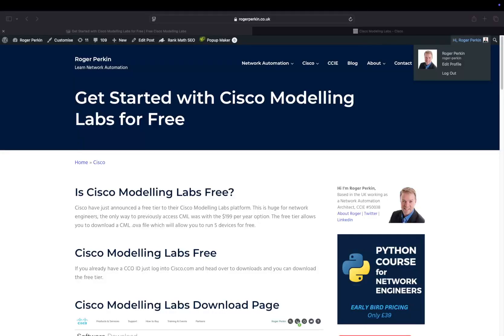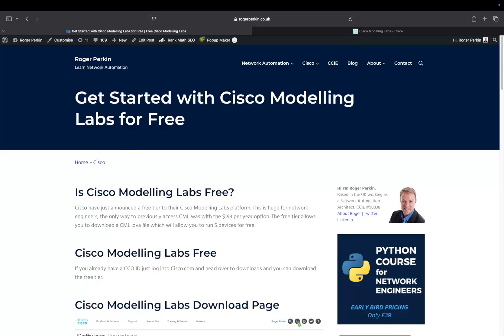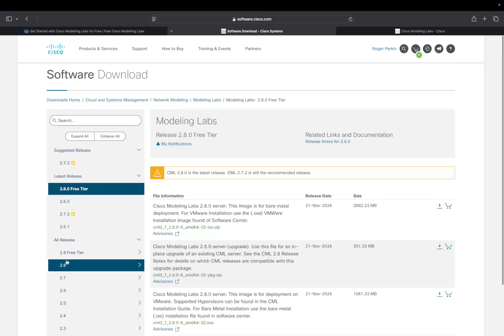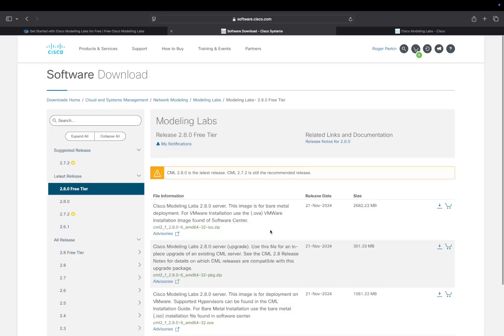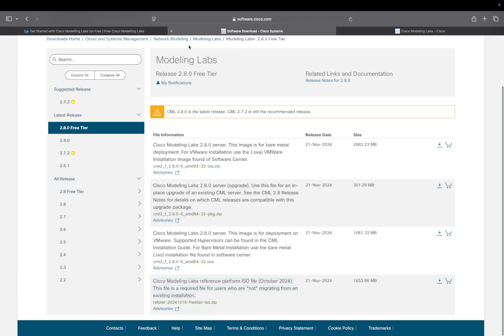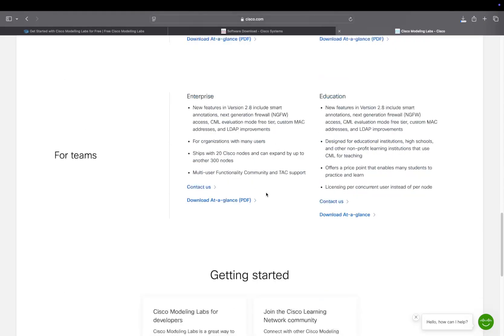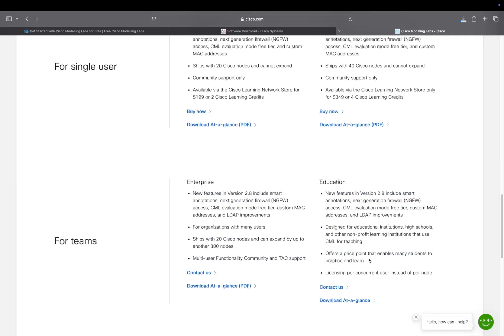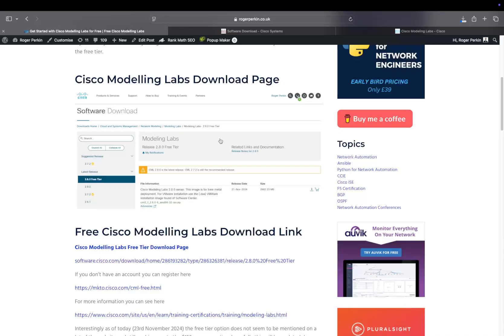How to get Cisco Modelling Labs (CML) for FREE!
Cisco have just announced a free tier to Cisco Modelling Labs which will allow you to run up to 5 nodes for free on CML forever.